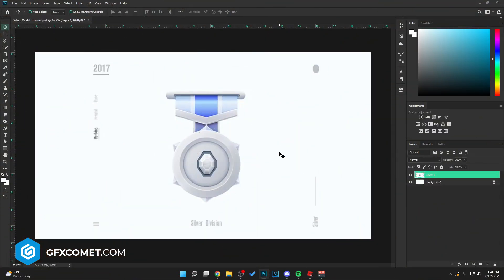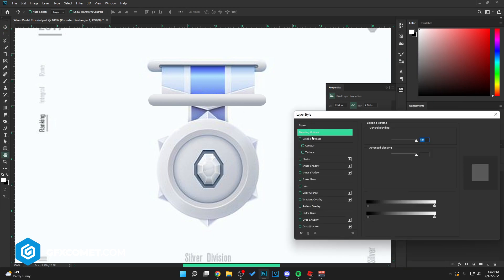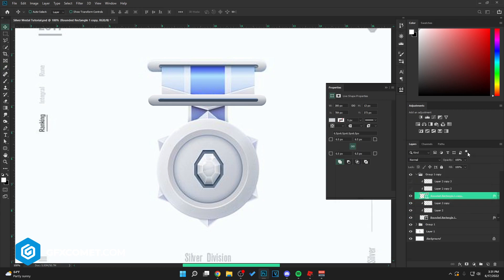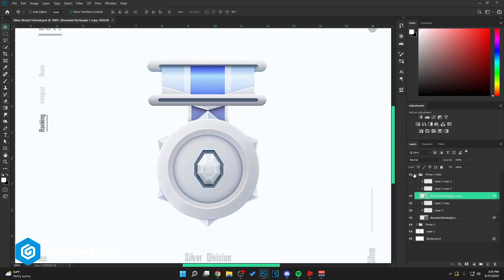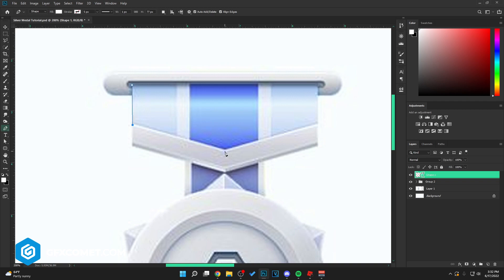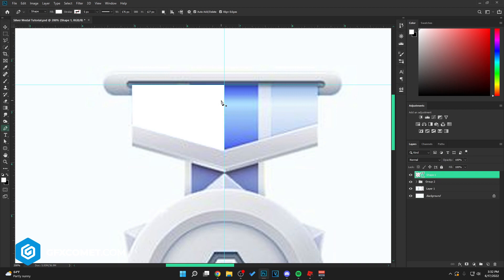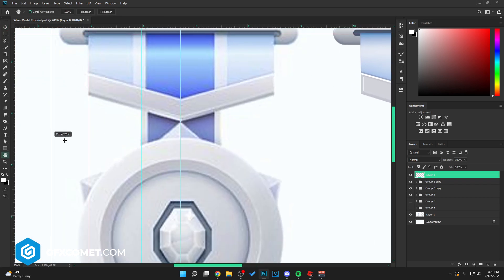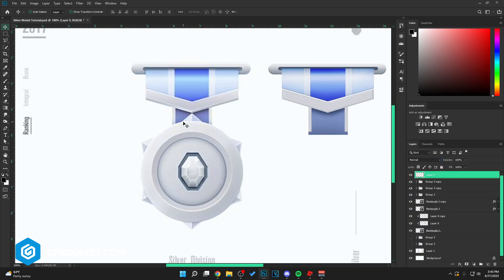ROBLOX ICON TUTORIAl: Silver Medal (Roblox)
ROBLOX UI TUTORIAl: Silver Medal (Roblox)

Social Media!